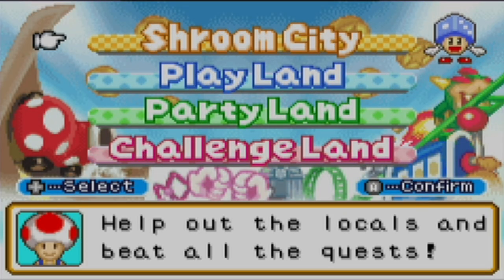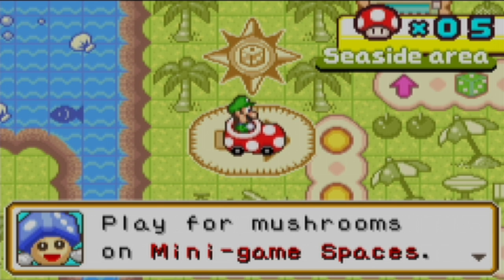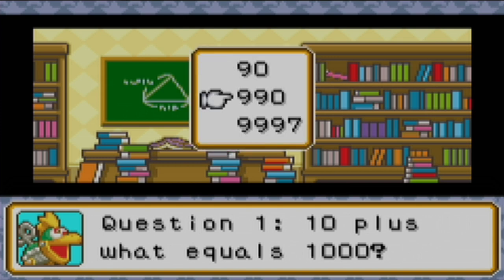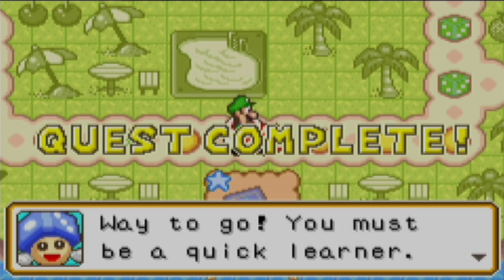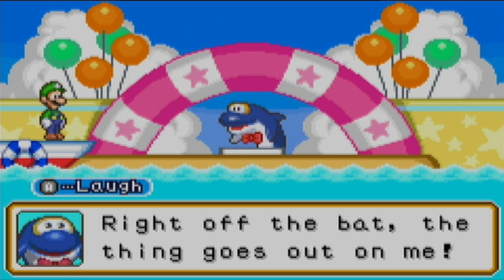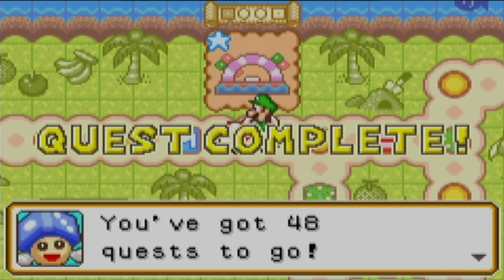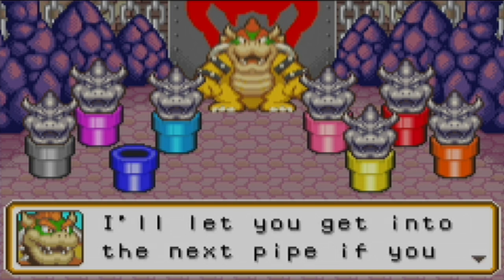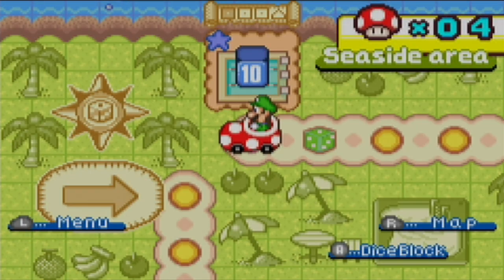Mario Party Advance (Part 1) - Dolphin's Comedy Troubles!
Welcome to my potential playthrough of MP Advance played on the Game Boy Player of the GameCube!

This could be a fun playthrough to do but if only if you guys show engagement with this playthrough liking the videos and commenting to show me how much you're enjoying this playthrough and wanting to see it more.

[ Everything below other than the Super Mario Party playthrough, the rest of the commentary playthroughs have better microphone audio quality ]